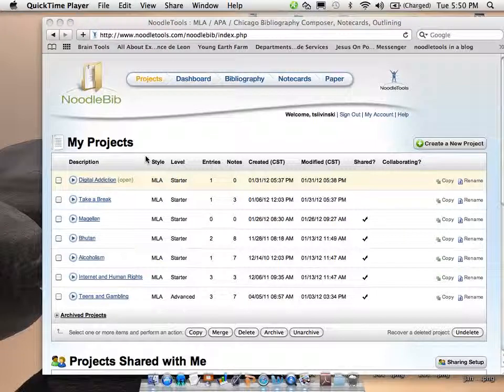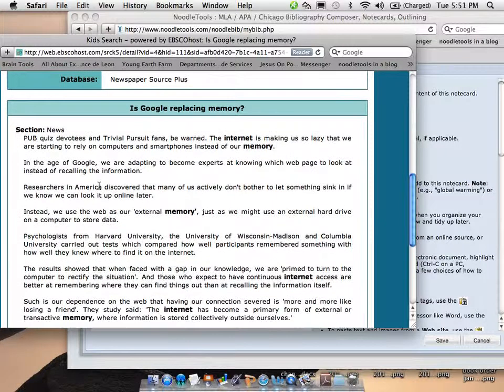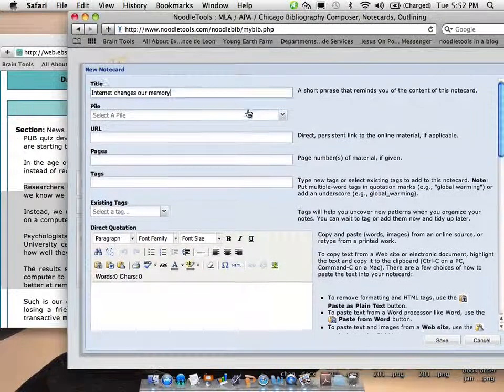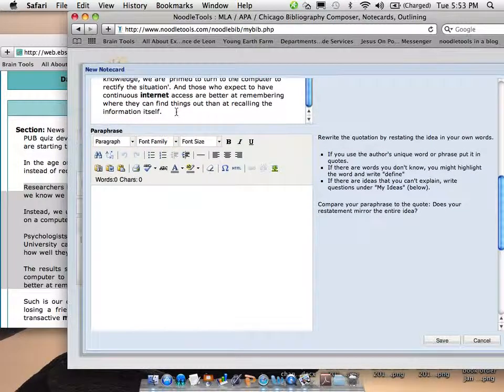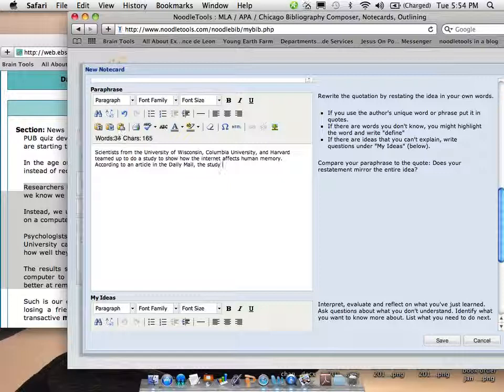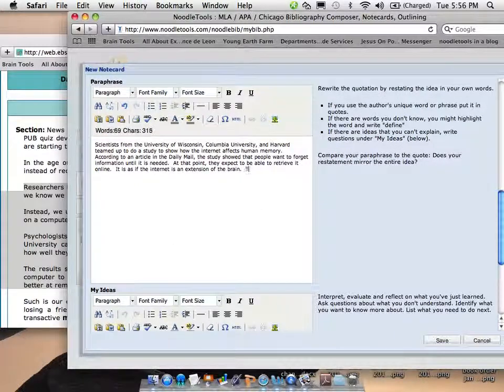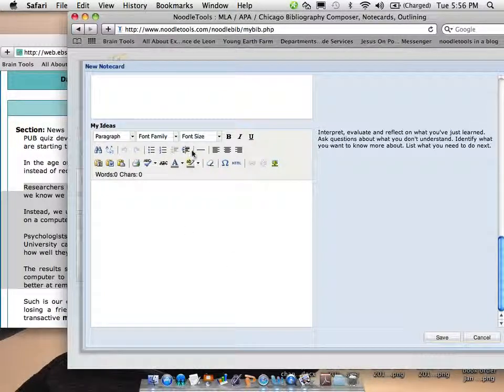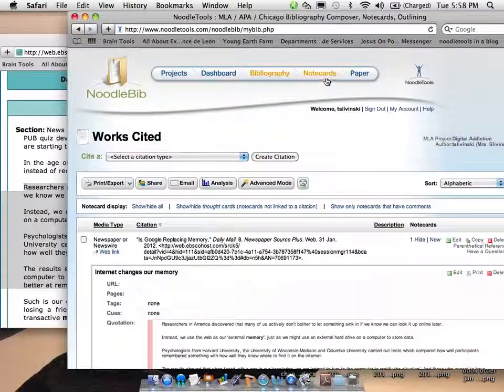Making a Notecard in NoodleTools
Here is how you can make a notecard for the eighth grade research paper.